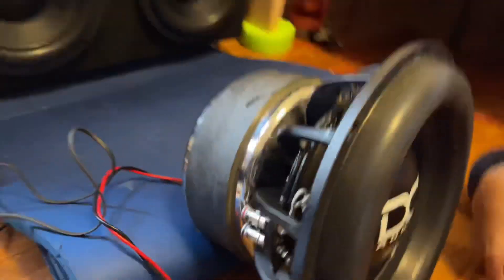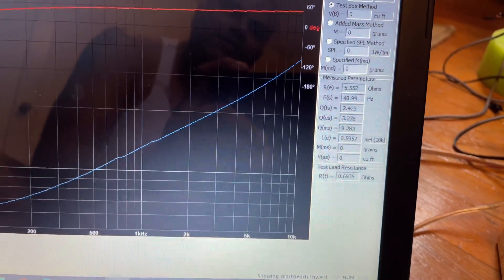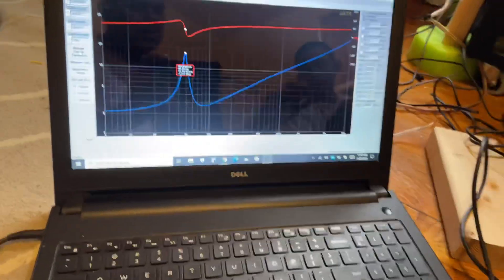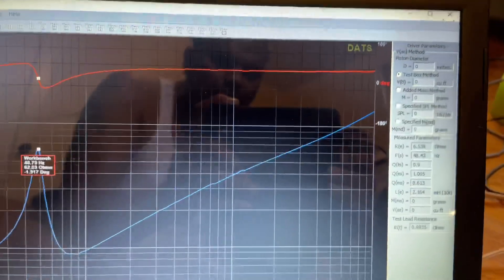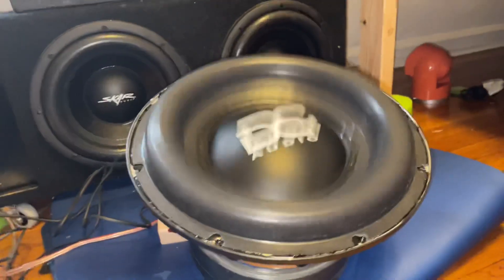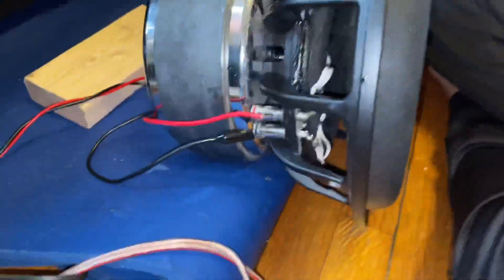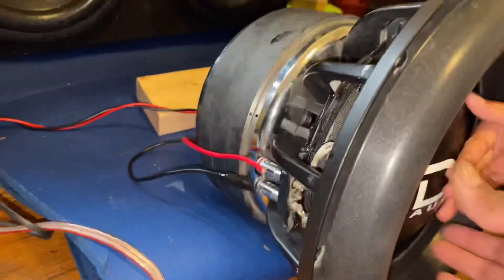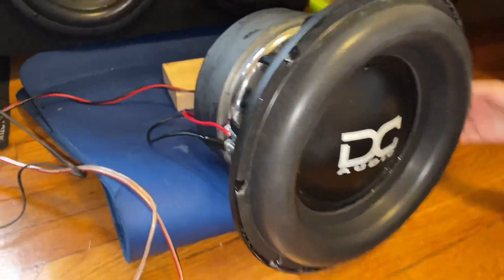Does breaking in a subwoofer lower it's Fs?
Measuring the Fs of a fresh recone vs. factory specs and does breaking in a sub change the Fs.